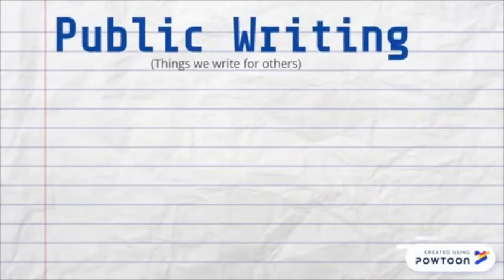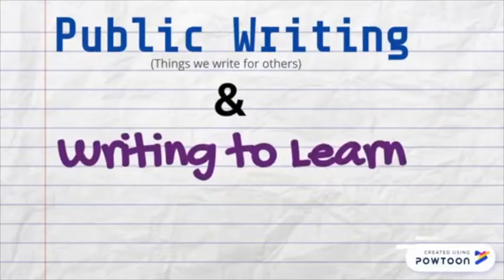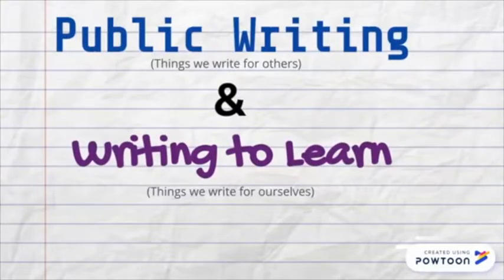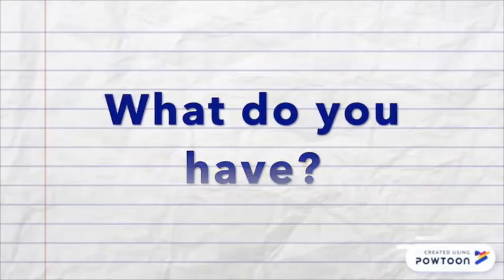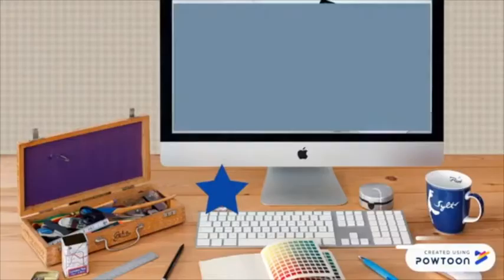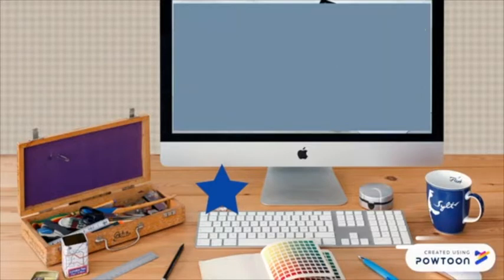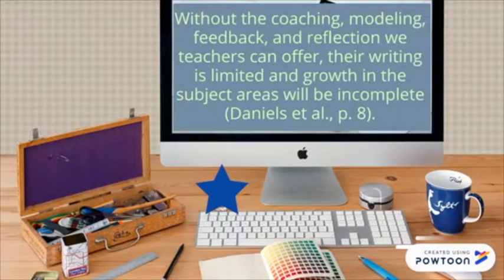My Movie 12